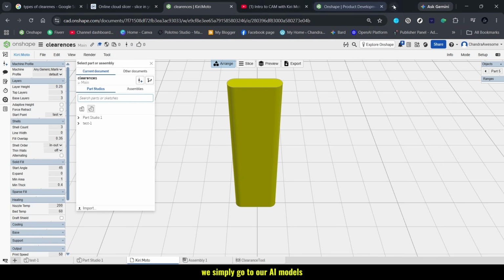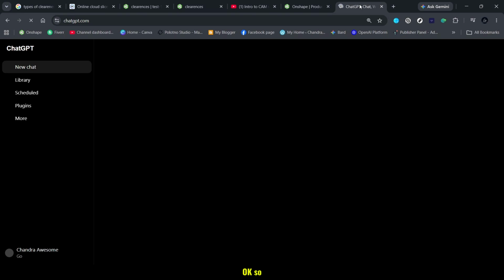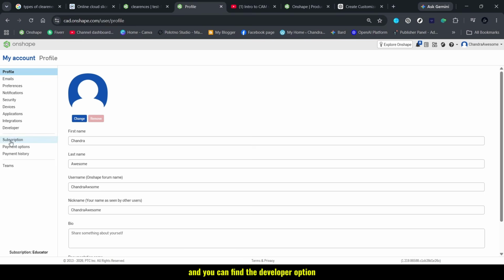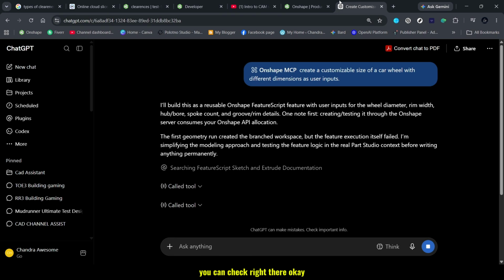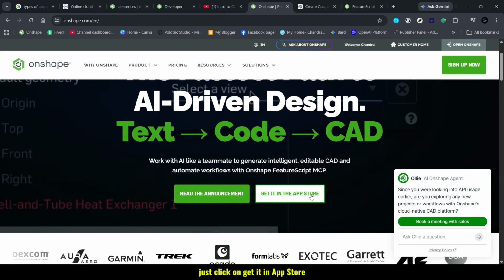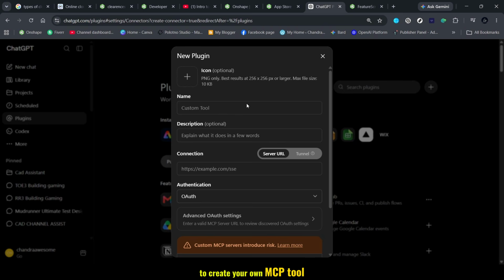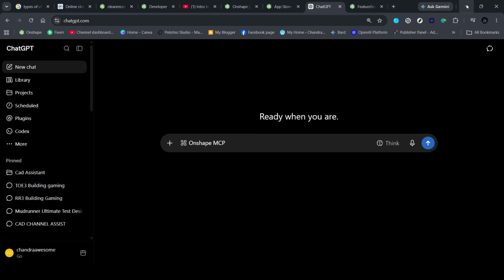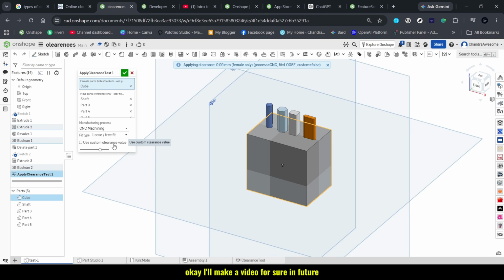Connect ChatGPT & Claude Directly to Onshape! 🤖⚡(Onshape MCP Server Guide)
What if you could control Onshape, query your CAD models, and build parametric geometry using AI assistants like ChatGPT and Claude? In this video, we are diving deep into the brand-new Onshape MCP (Model Context Protocol) Server!

We’ll break down what the Onshape MCP server actually is, how it acts as a bridge between LLMs and your Part Studios, and a step-by-step setup guide to linking it with AI tools. Get ready to experience natural language CAD workflows!

🤖 What We Cover in This Video:
What is the Onshape MCP Server?: Understanding Model Context Protocol and how it opens Onshape to AI agents.

Step-by-Step Integration: How to link the server with ChatGPT, Claude, and local AI environments.

Live Demo: Running natural language prompts to inspect, query, and manipulate Onshape geometry.

Future Possibilities: How AI-driven CAD automation is going to revolutionize product design pipelines.